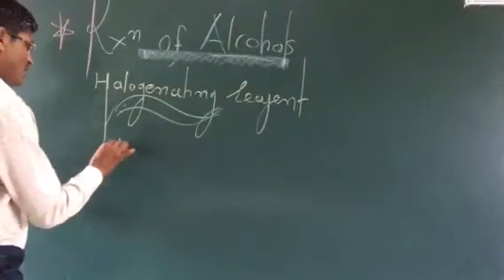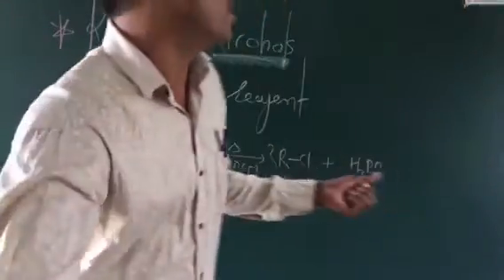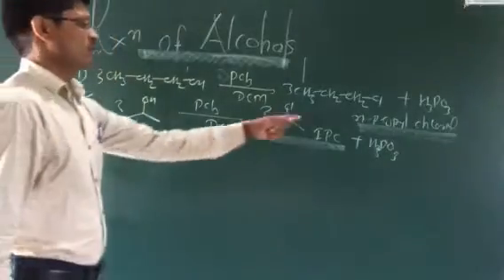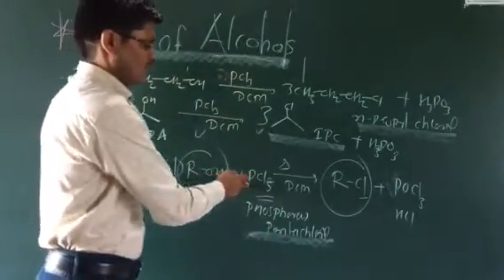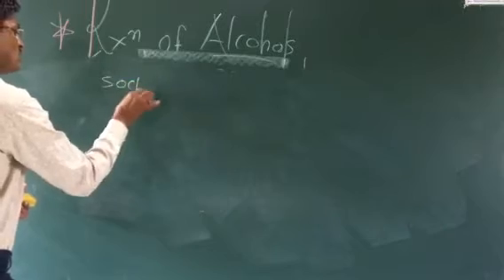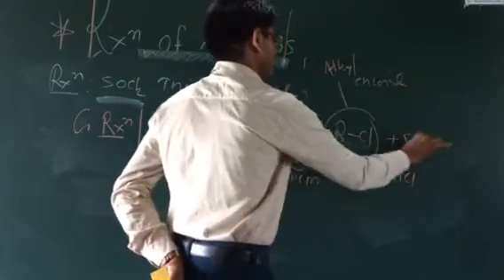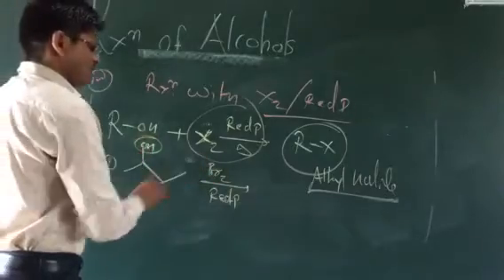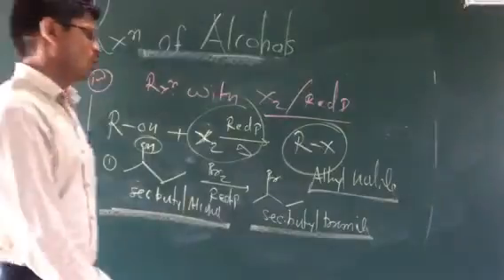Alcohol with PCl3,PCl5,SOCl2,X2/Red.P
___Dr Jadhav___